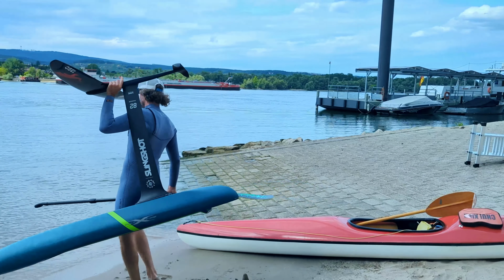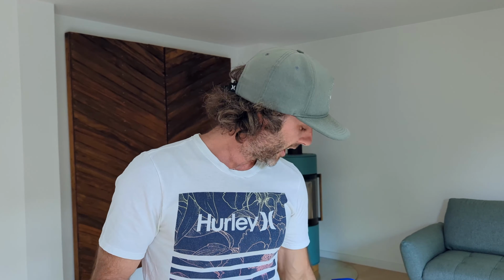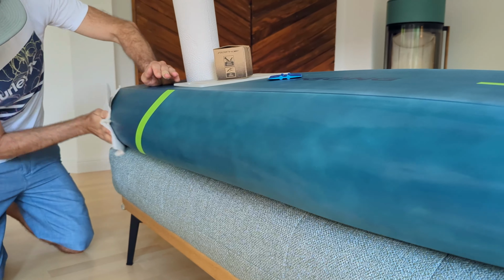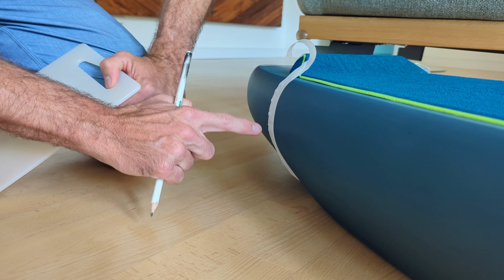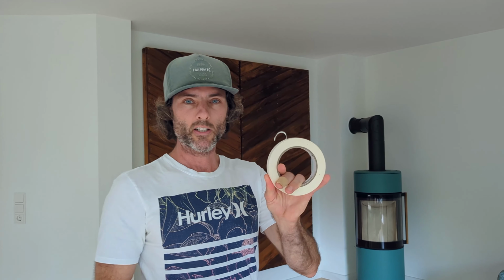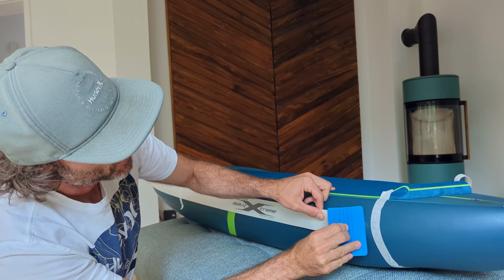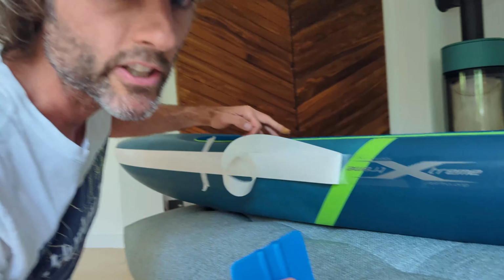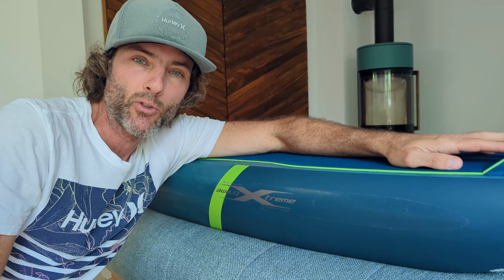A must do: How to apply a railsaver to your new downwind or SUP board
Modern boards are getting lighter but unfortunately more fragile at the same time. Applying a railsaver to your new board is a "must do"! Watch this quick tutorial to see how it's done and use the comments for questions. I will get back to you.

RSP Railsaver basic
RSP Railsaver clear
RSP Railsaver jumbo

Wetsuits / Clothing
Prolimit Vapor Free-X 6mm 4mm /
Prolimit Shorty 2mm /
Mystic Neopren Beanie /
Mystic Deluxe Explorer Poncho /
Mystic Velour Poncho /
Mystic 5mm Lobster Glove /
Mystic Predator Helmet /
Mystic Ear Pads /
ION Vector Impact Vest /
RipCurl Flashbomb 5mm Boot /

Laptop / Storage
Apple Macbook Pro 16 /
Logitech MS Master 3S /
WD Black P40 2 TB /
Sandisk Micro SD Extreme Pro /

Software
DaVinci Resolve Studio /

Camera
GoPro Hero12 /
GoPro Max Lens Mod 2.0 /
Google Pixel 8 Pro /
DJI Mini 4 Pro /

Lighting
Elgato Ring Light /
NEEWER LED Stick /
BOILING BL-P1 LED /

Tripod
GoPro Volta Battery Grip /
Cullmann Carvao /
Cullmann Magnesit Copter /
Manfrotto PIXI Mini /
Joby Handypod /

Mounting
Flymount Aero 130 /
GoPro Chest Mount /
GoPro Suction Cup /
GoPro El Grande Stick /
GoPro Tube Mount /
Manfrotto Smartphone Holder /
Jobe GripTight Smart /

Bags
RVCA Backpack /
Peak Design Tech Pouch /
Mystic Star Wingfoil Bag /
FCS Stretch Cover /